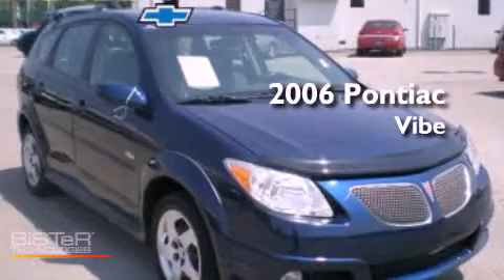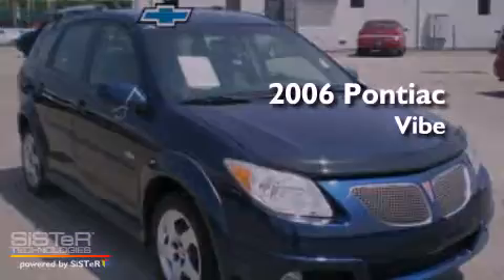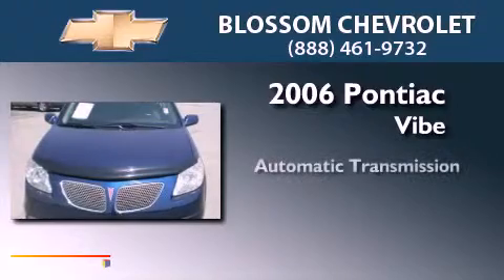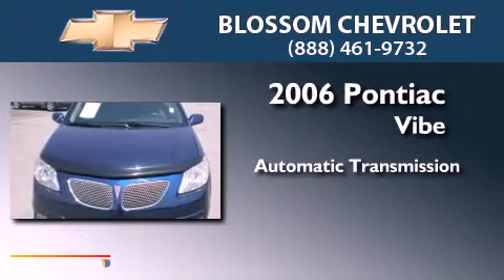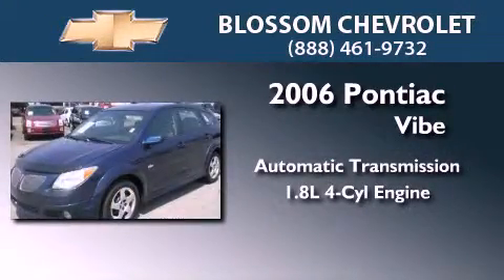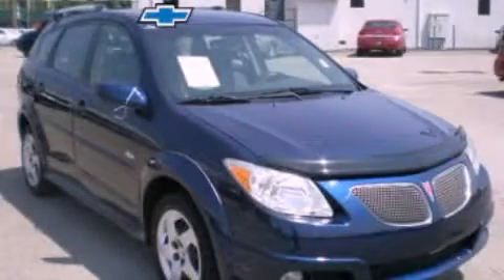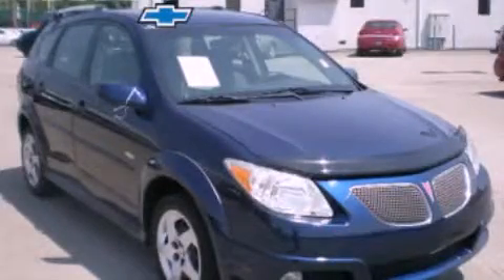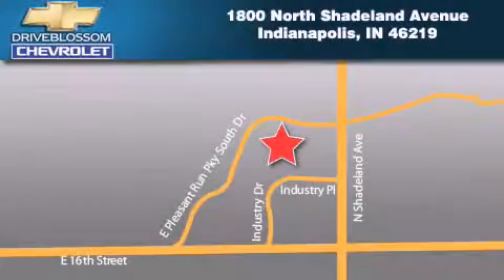2006 Pontiac Vibe Indianapolis IN 46219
Year : 2006
 Make : Pontiac
 Model : Vibe
 Engine : 1.8L I4
 Trans . : AUTO
 Exterior : Neptune Blue
 Miles : 63,771
 Interior : Graphite W/Cyber Cloth Seat Trim
 Stock : 11P543